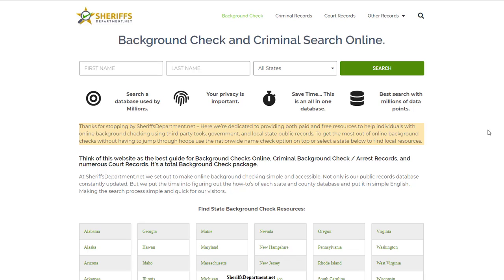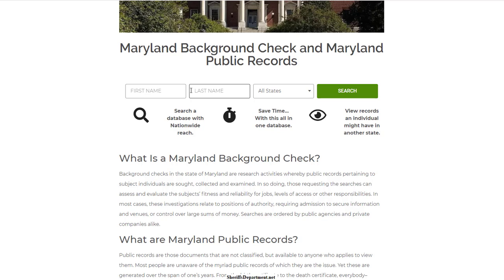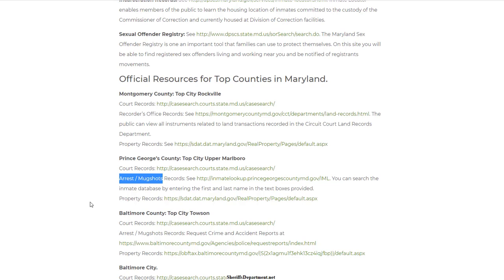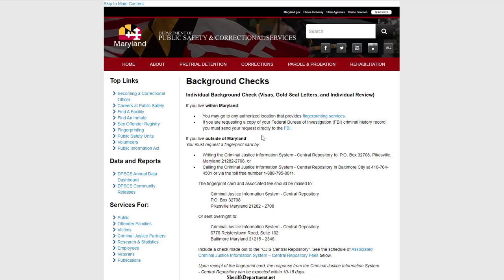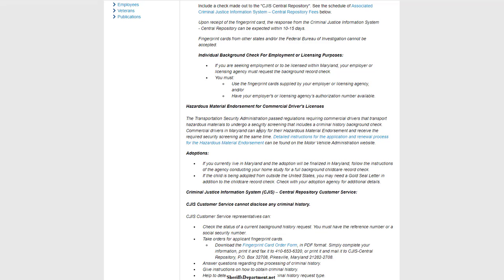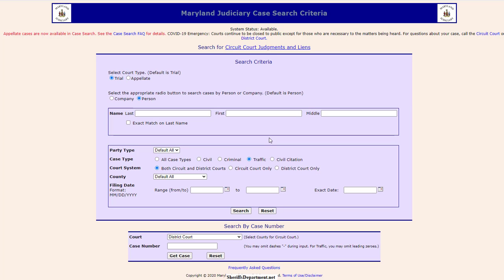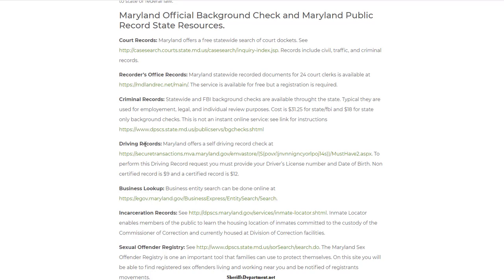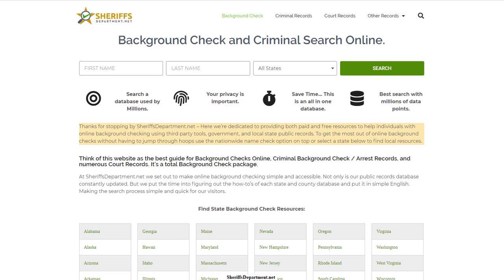How To Do A Background Check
for the sources mentioned inside the video. Within this video, I am going over how to do a background check and how to get it done working with recognized background checking solutions. To learn more go to our site and research official government solutions offered to the general public on the internet.